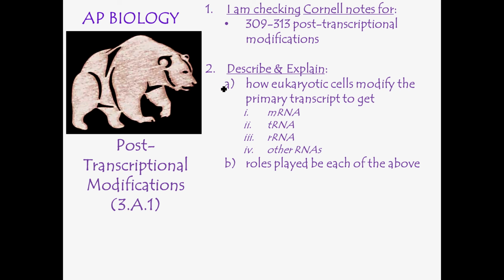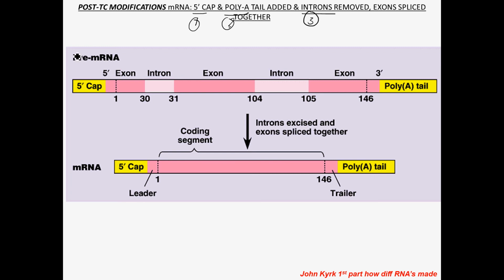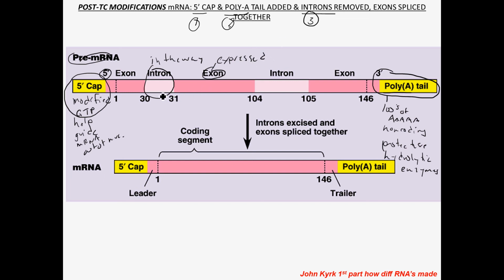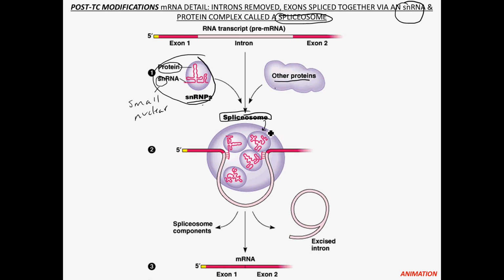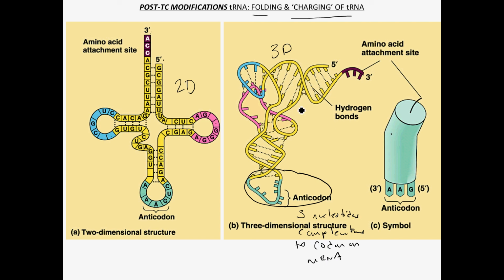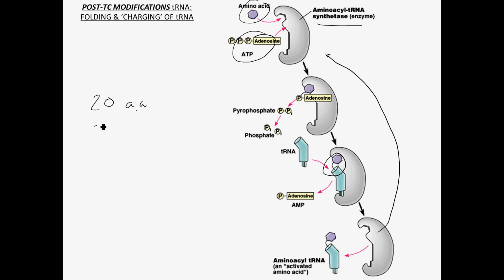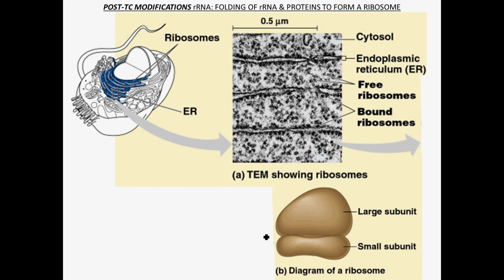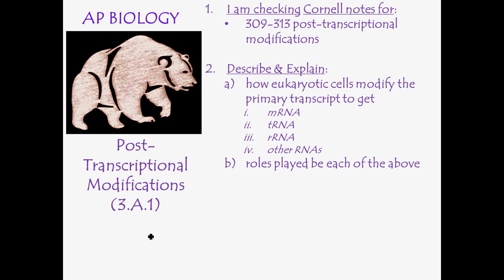Post Transcriptional Modifications